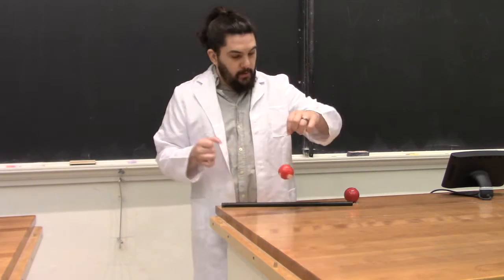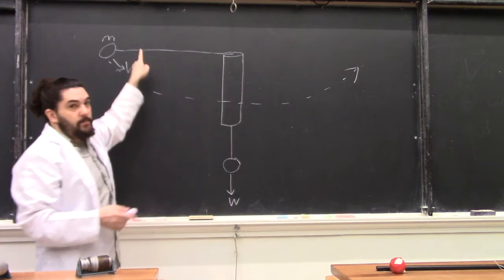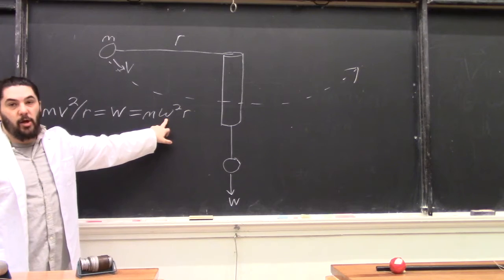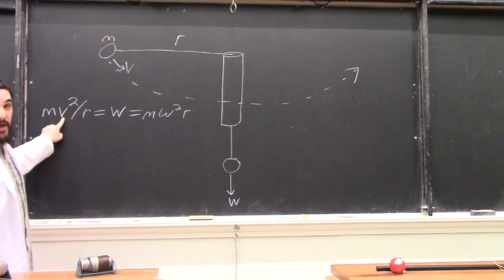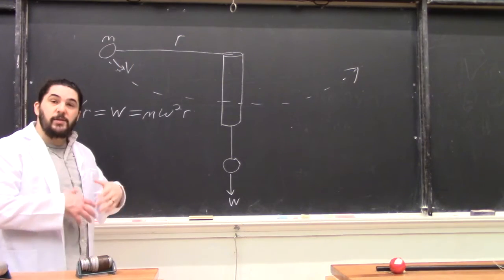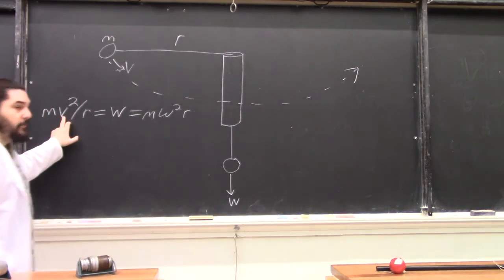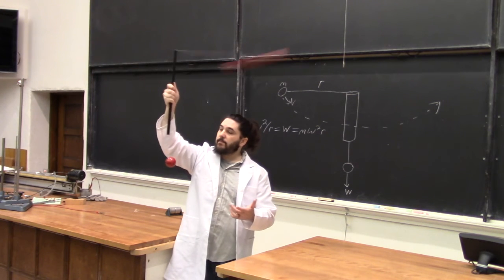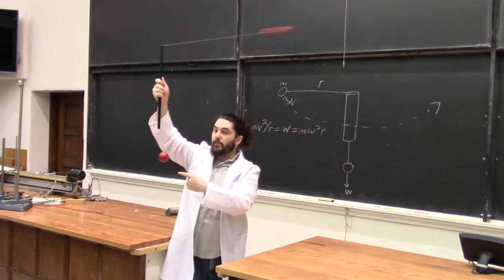Demo 10301: Centripetal Force vs Gravity